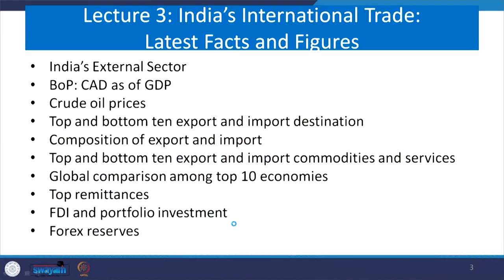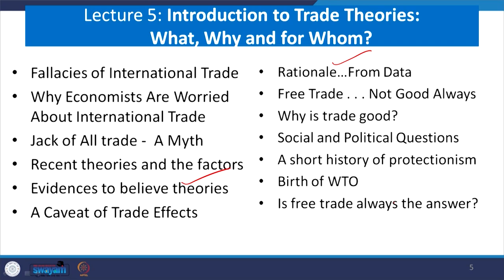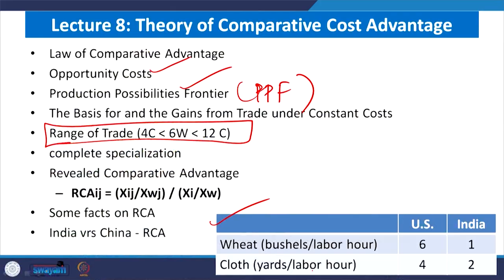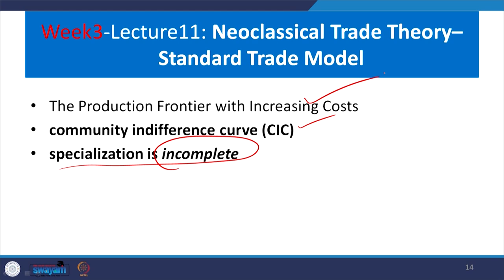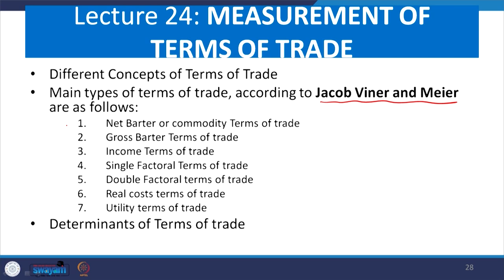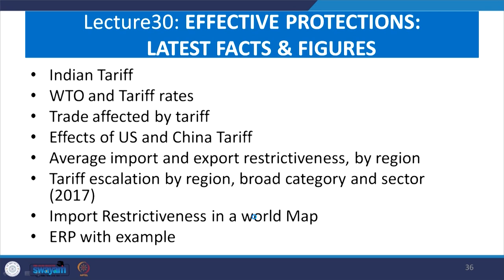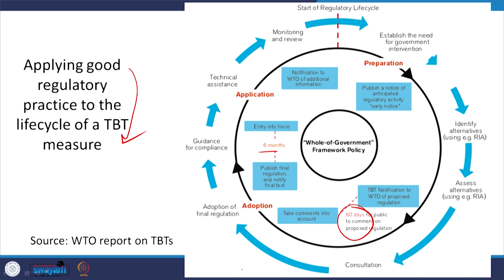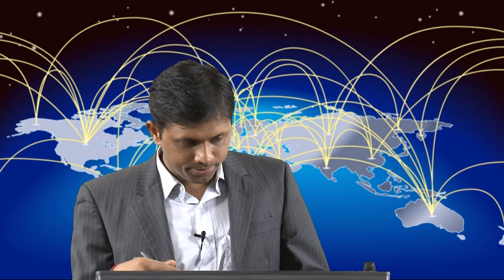Lec 40: Strategic Trade - Summary and Conclusion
summary of all lectures